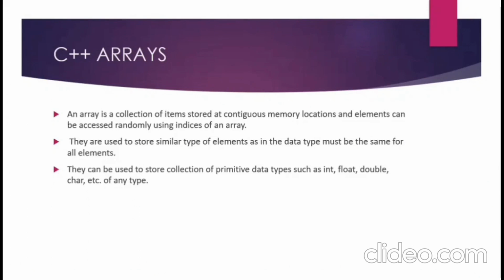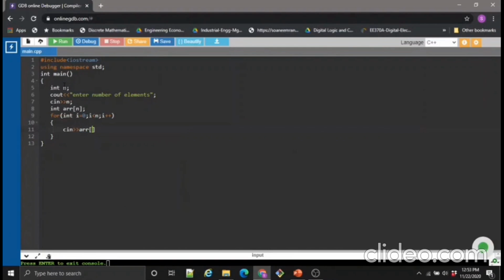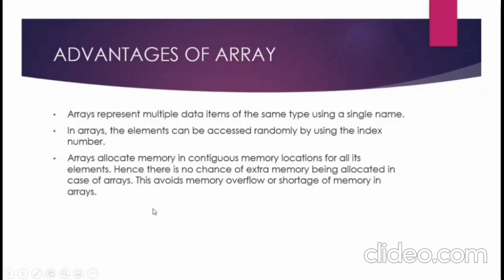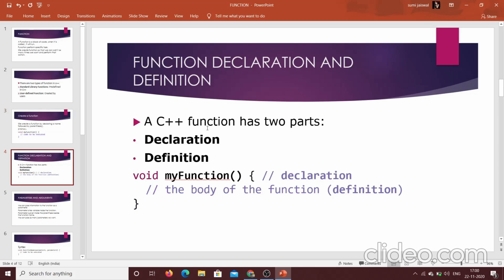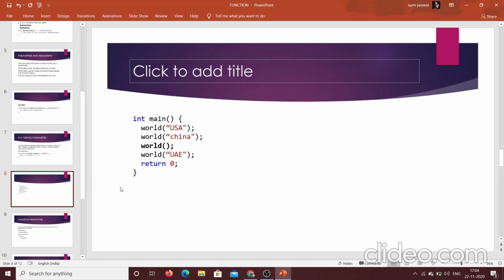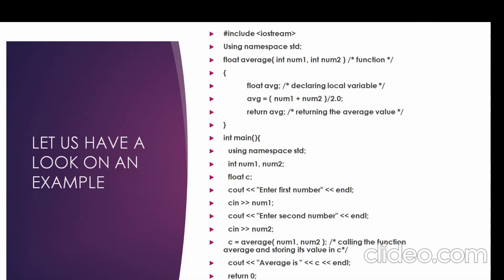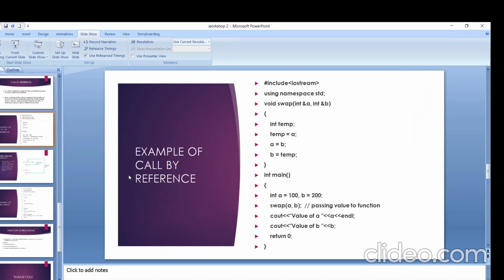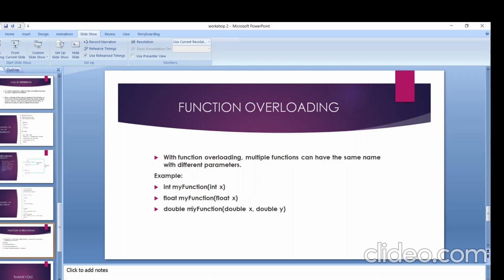C++ WORKSHOP PART 2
Name of speakers:
Speaker 1 : Shruti Jain
Speaker 2 : Sumi Jaiswal
Speaker 3: Charul Jain
In this video, we have covered array and functions in c++